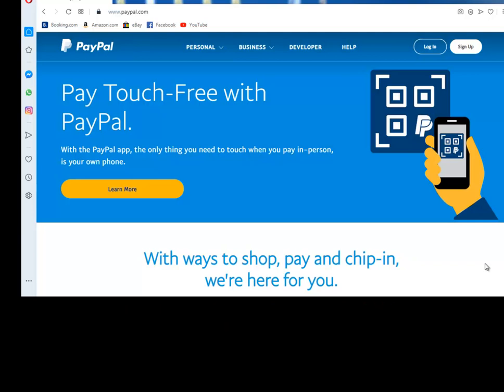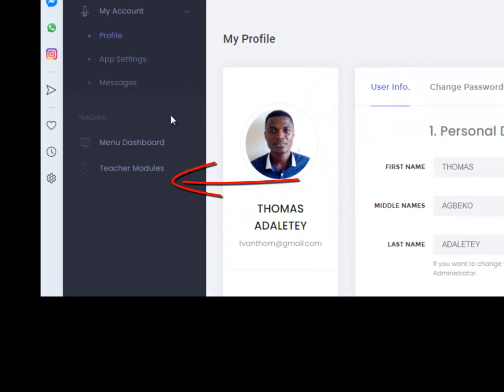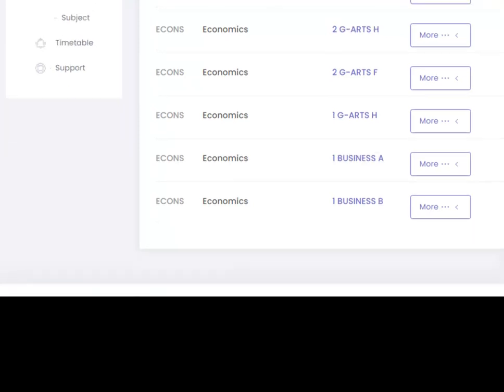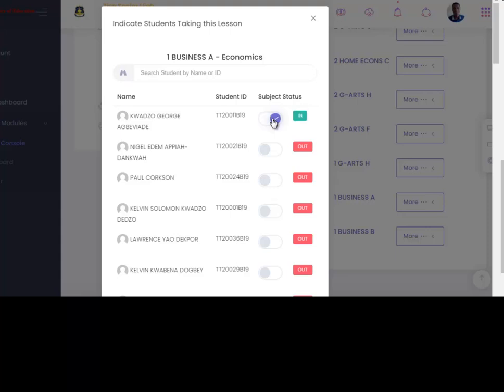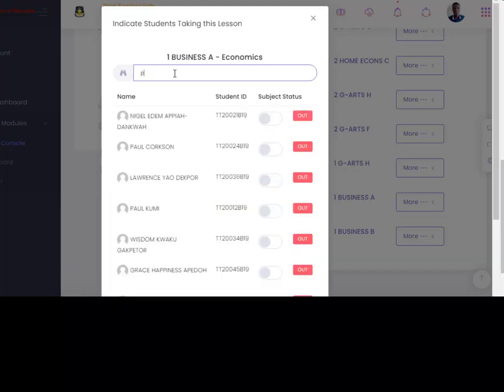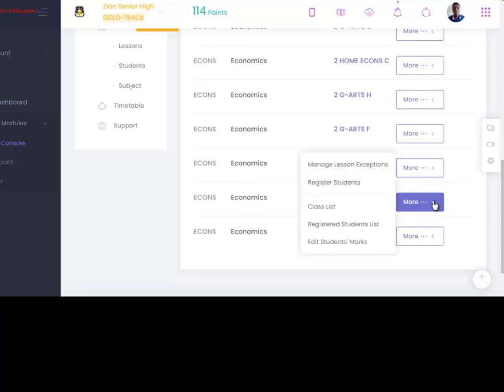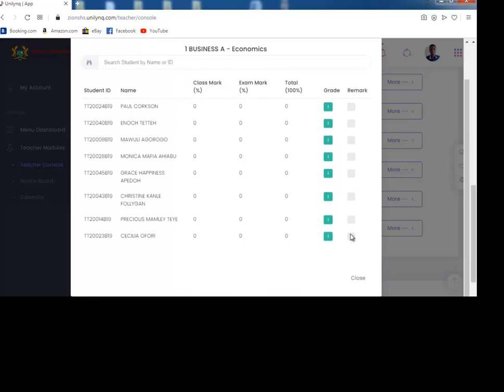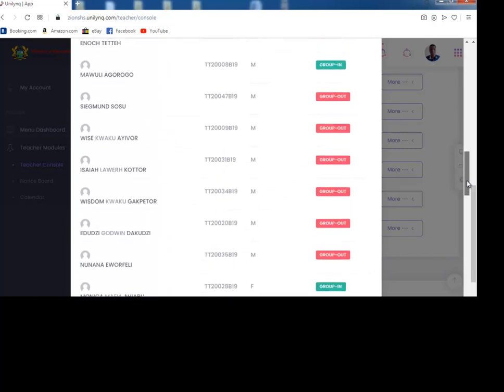how to use unilynq platform and register students successfully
you will learn how to use the unilynq platform to register students reading your subjects